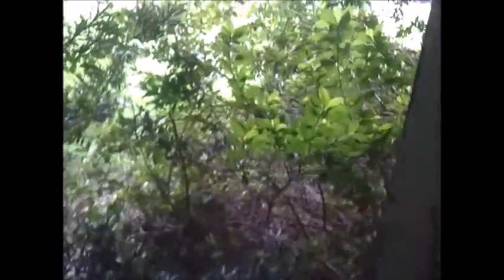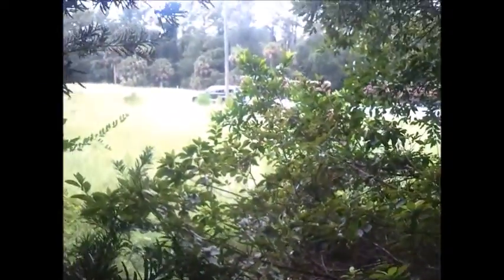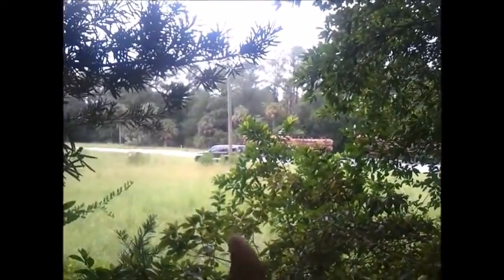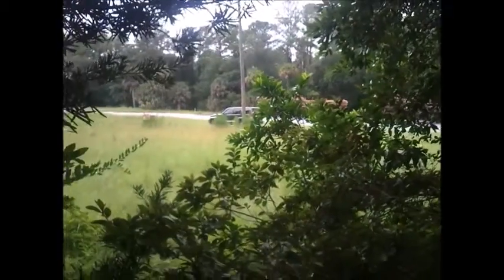abandoned house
this is the house of the owners that owned the abandoned riverside motel. it was a good shape. the house was hard to find, but when I found it, was fun to explore..